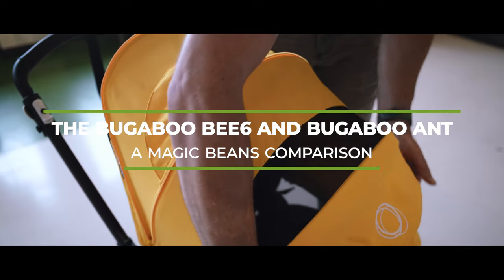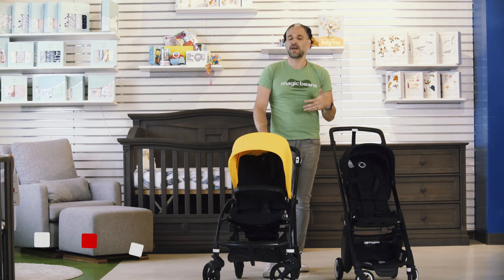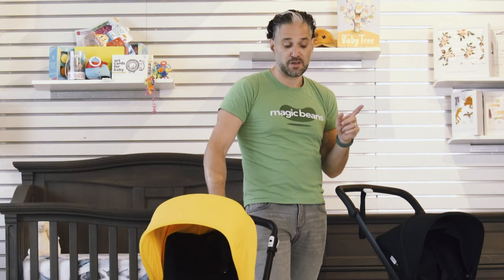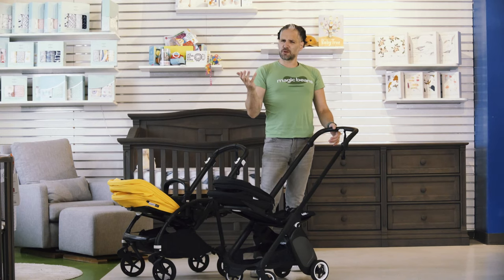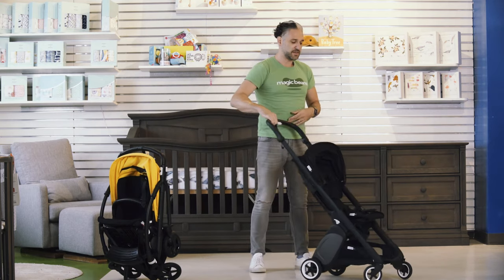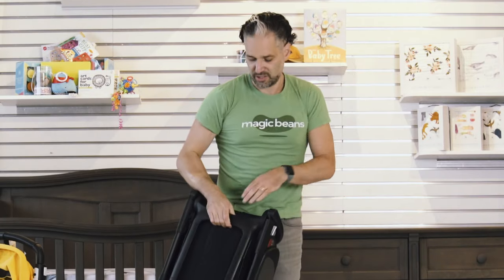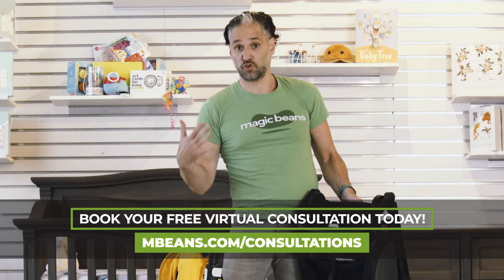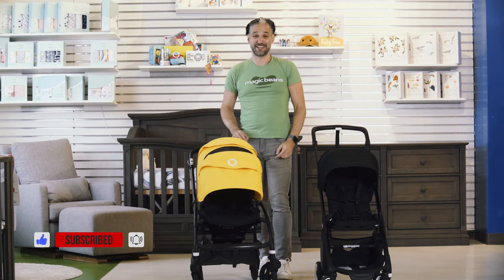Bugaboo Ant vs. Bee6 2021 | Stroller Comparison | Stroller Review | Magic Beans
It's the battle of the Bugaboos! Today Eli is doing a head to head comparison of the Bugaboo Bee6 and Bugaboo Ant strollers. The Bugaboo Bee6 is a compact city stroller that has the functionality of a full size stroller packed onto a small frame. The Bugaboo Ant, on the other hand, is a micro stroller intended mainly for travel. Find out which of these high quality strollers is the perfect fit for your family!

Any questions? We'll match you with the perfect stroller for your family and lifestyle.